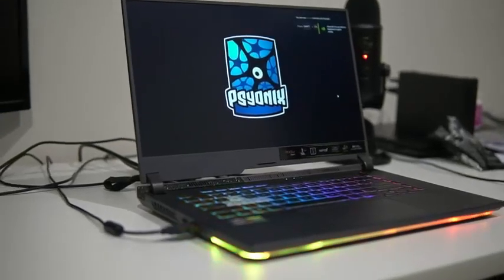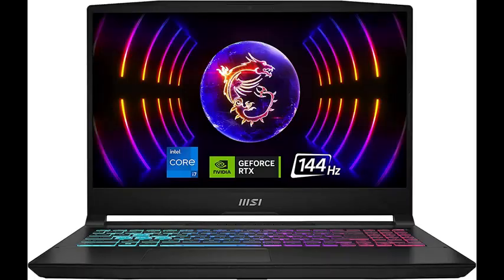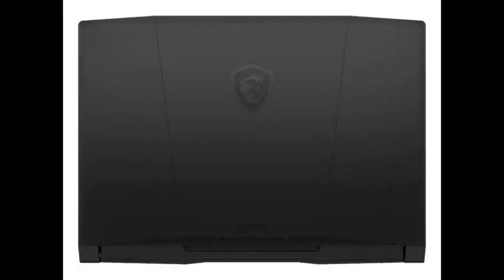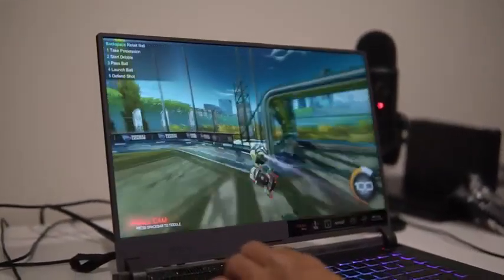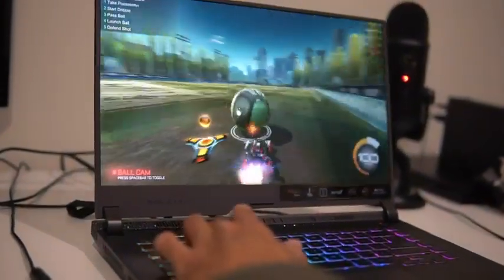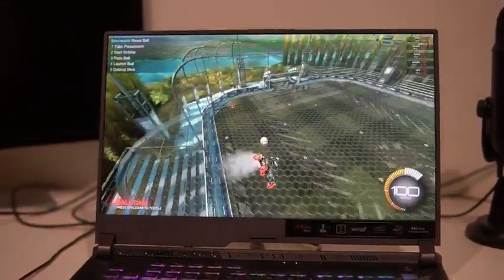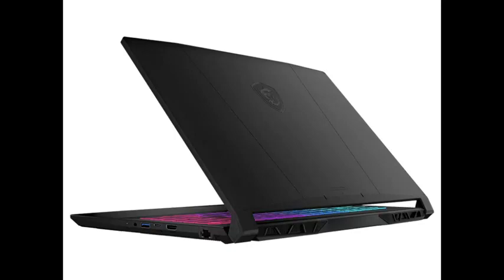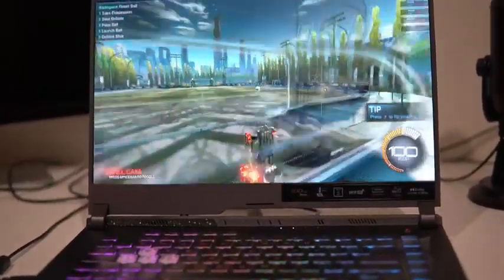msi katana gaming laptop || msi katana gf66 gaming laptop